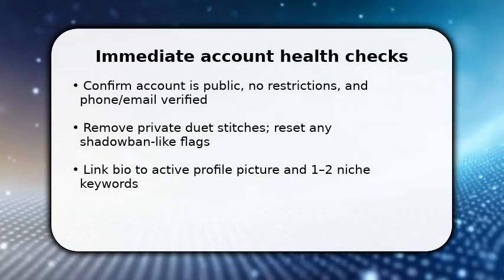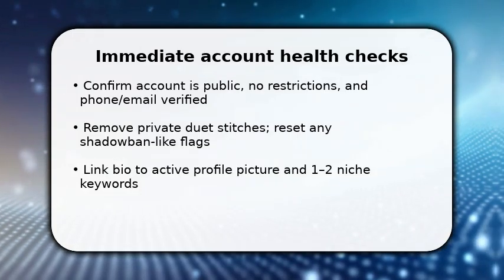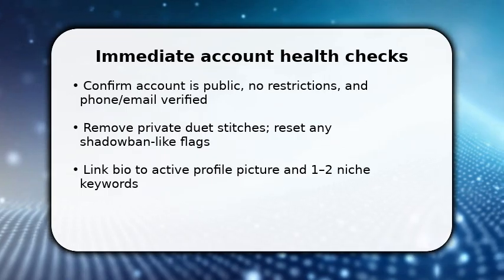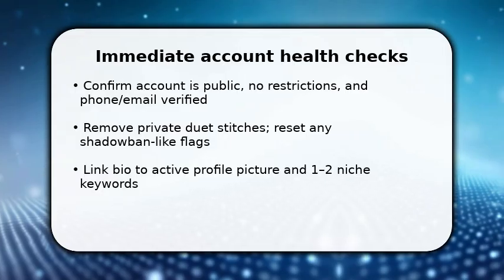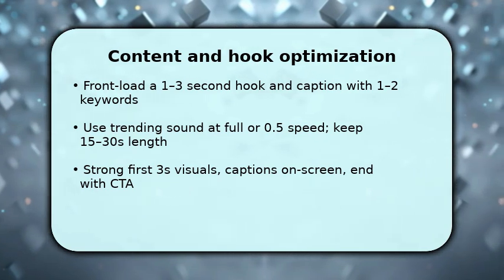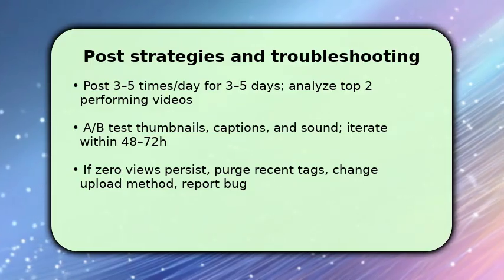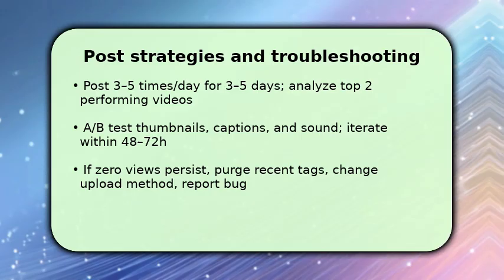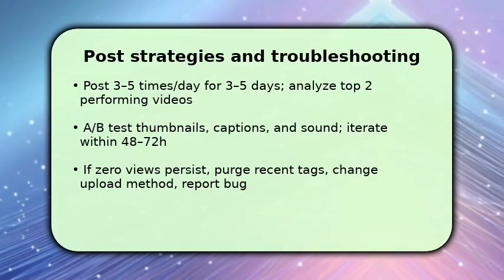How to Fix Zero Views on Tiktok (full Guide)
Discover effective strategies to boost your TikTok visibility and fix zero views with our comprehensive guide. Learn about content optimization, posting frequency, audience engagement techniques, and more.

fix zero views on TikTok, boost TikTok visibility, content strategy for TikTok, engage with TikTok followers, posting frequency tips TikTok